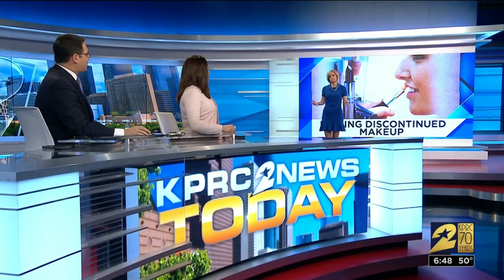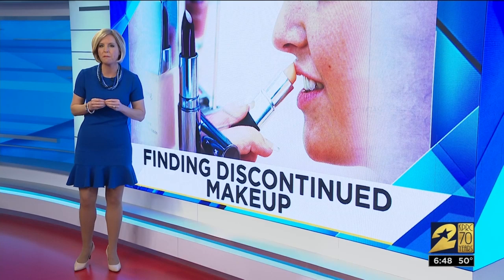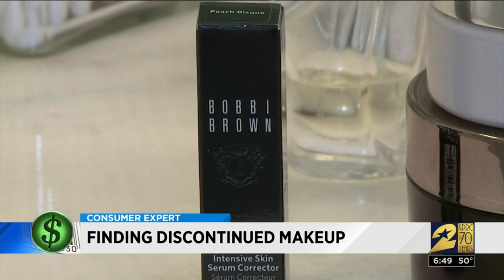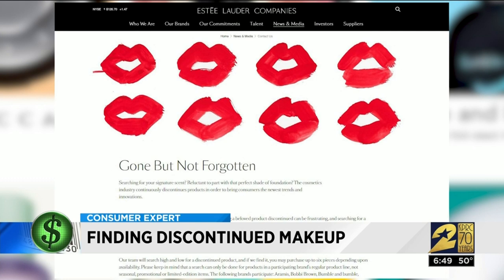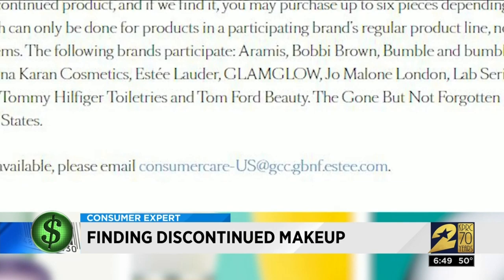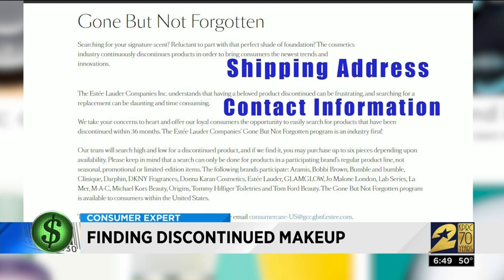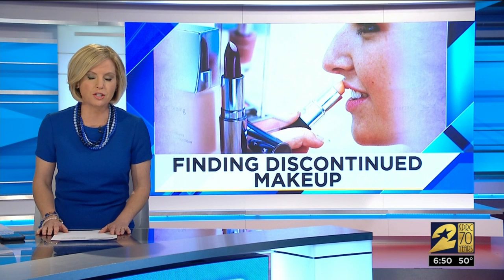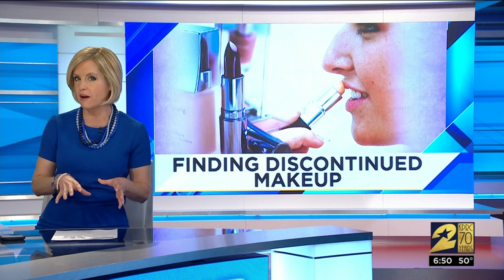How to find discontinued makeup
Here's how you can find that lipstick that's been discontinued.